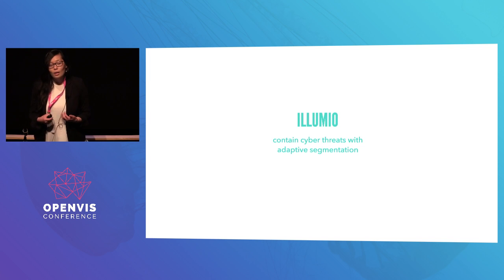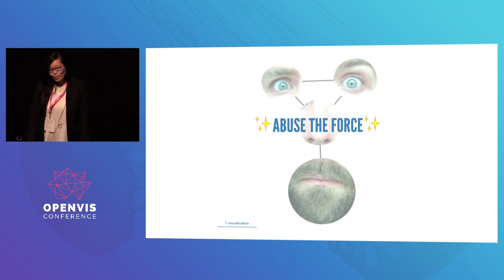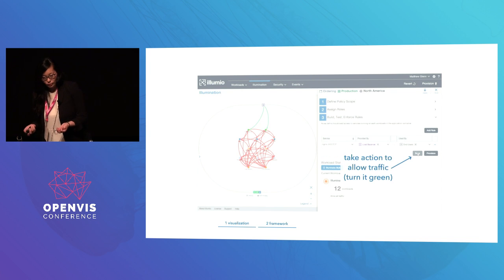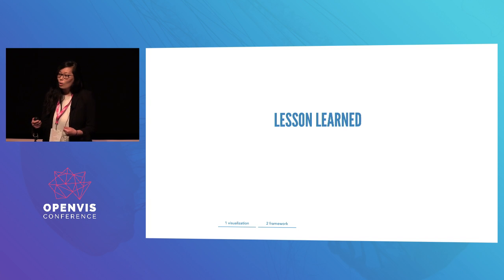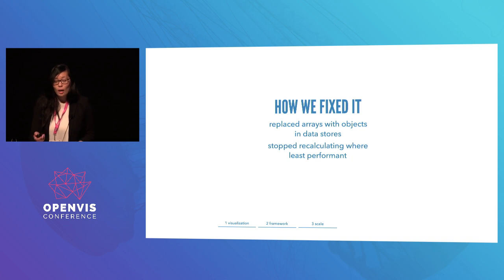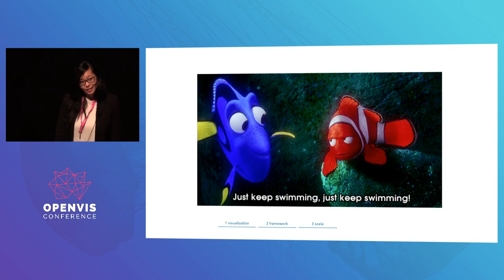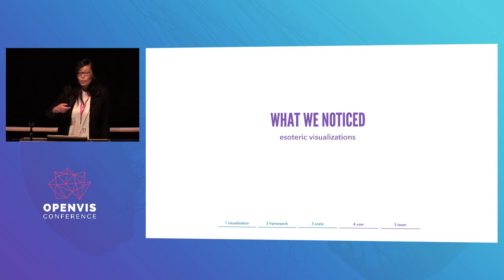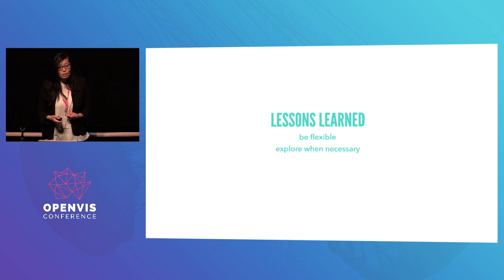Building Data Visualizations for Product — Shirley Wu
OpenVis Conf 2016

Abstract:

We often see examples of engaging one-off visualizations built around fixed datasets, but what happens when the data visualization is a core part of an entire product? What if that visualization is built on top of ever-changing data, its shape updating with every user action? What if we need to take that visualization and scale it up to handle tens of thousands of nodes, while maintaining a full set of features around it?

In this talk, Shirley will talk about her and her team's experiences implementing a web application around network graphs: the challenges they faced, the mistakes they made, and the lessons they learned.

About our speaker:

Shirley Wu lives in the San Francisco Bay Area and works as a software developer at security company Illumio. There, she works on an interesting part of the product called Illumination: a visualization of application traffic and visual tools for writing security policy on top of them. Prior to Illumio, Shirley worked at Splunk where she first got her start with D3.js and data visualization.

On the side, Shirley likes to build silly (tweetyviz, visfest, vday) and not-as-silly (expenses, 80k) dataviz, for learning and for fun. She writes once in a while about the things that she learns (Understanding the Force, On D3, React, and a little bit of Flux), and gives talks once in a while too (BART strike project, Marrying Backbone.js and D3.js). Shirley is a retired amateur artist and an almost-investment-banker, with a degree in Business and a minor in Computer Science. Her love for data visualization stems from her love of art, code, and numbers.